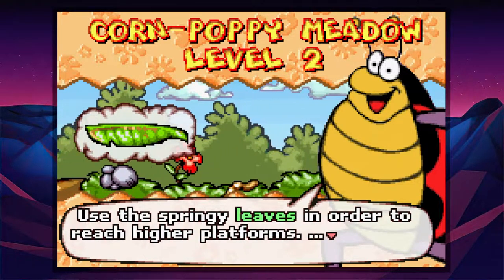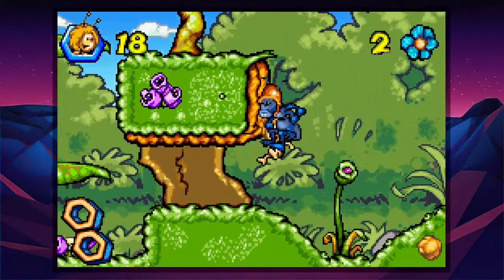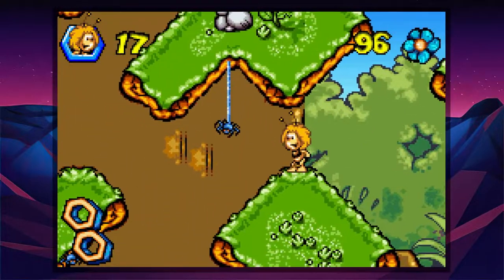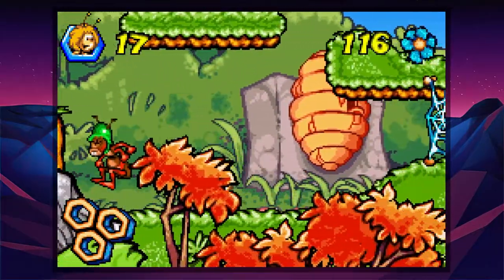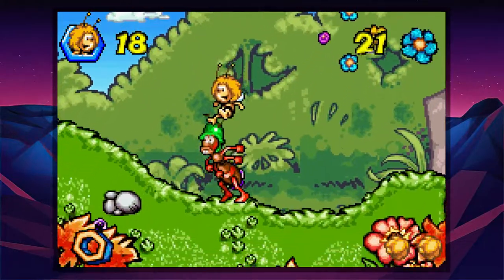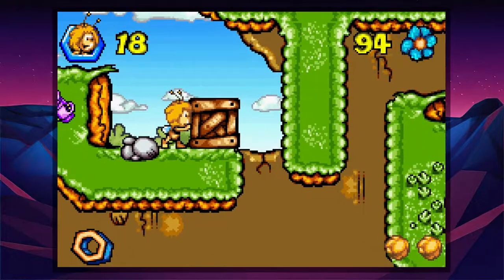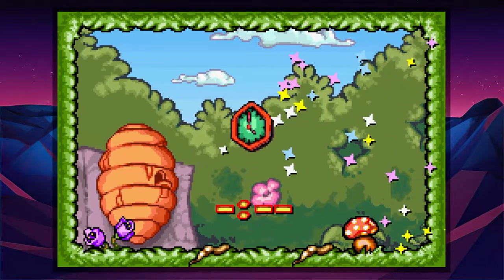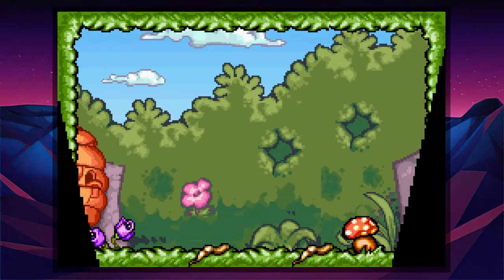CORN-POPPY MEADOW 2 - Maya the Bee: the Great Adventure #6 (Let's Play/Gameboy Advance)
Maya the Bee: The Great Adventure is an Action game, developed by Shin'en and published by Acclaim, which was released in Europe in 2002.

In Maya the Bee: The Great Adventure Maya the Bee goes off to find her missing friend Willie, before the day is up. The player navigates Maya through a sixteen platforming stages collecting flowers, dodging foes and uncovering secret rooms along the way. Each new level features new traps, foes and gameplay mechanics that make the game progressively harder.

the Grand Poofarian is my YouTube gaming channel. I play lots of different Indie games, Obscure games and Forgotten games, from old classics, to new releases. If there's anything you'd like to see me play, drop me a comment and I'll see what I can do!